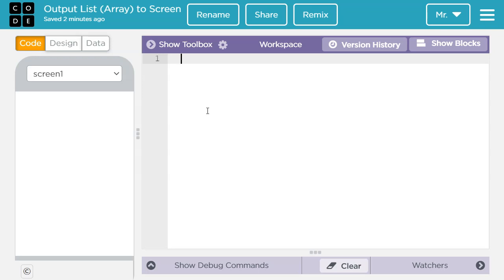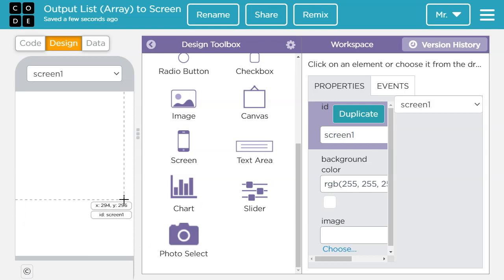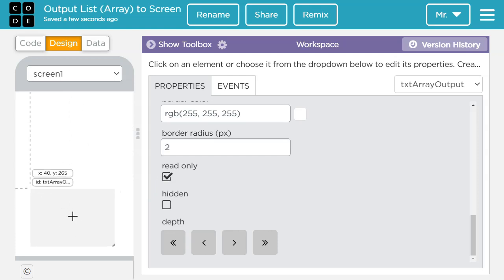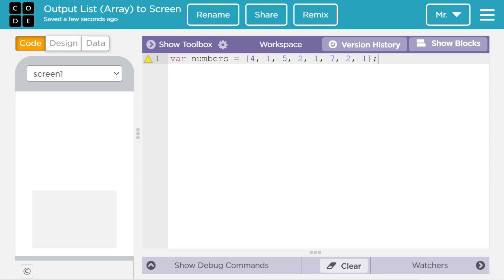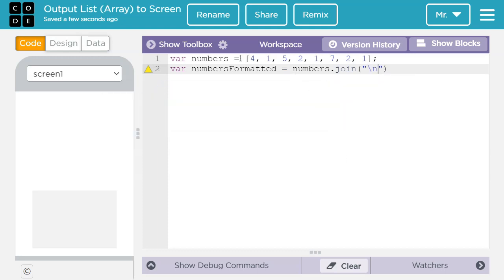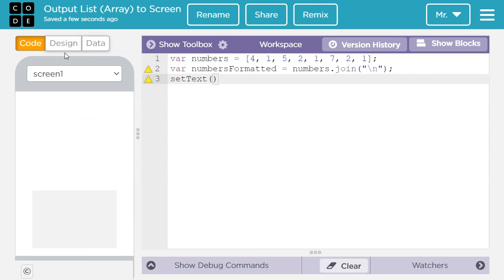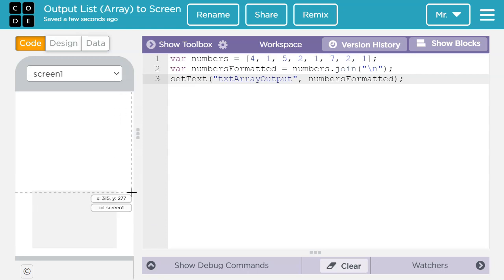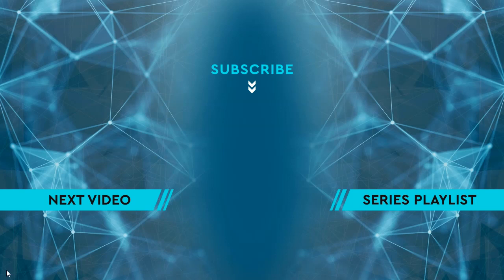Display A List (Array) On The Screen - Text Code - Code.org (App Lab)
Learn to use Lists (Arrays) to filter or process data in App Lab (Code.org).

AP Computer Science Principles APCSP